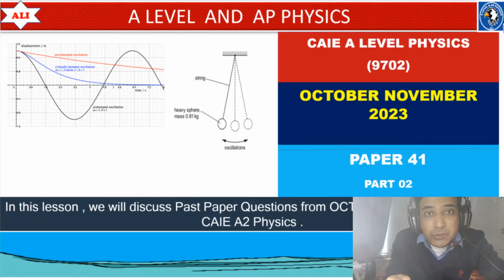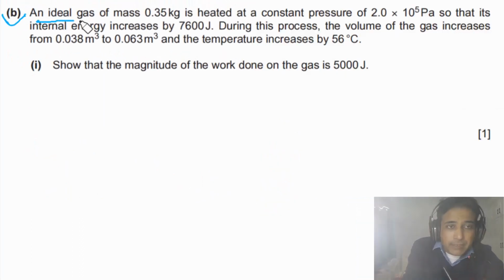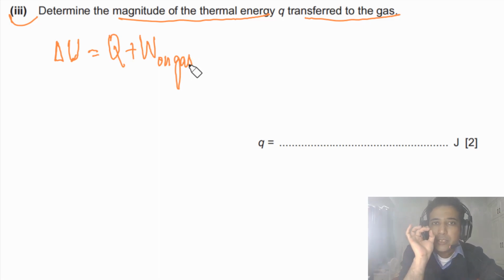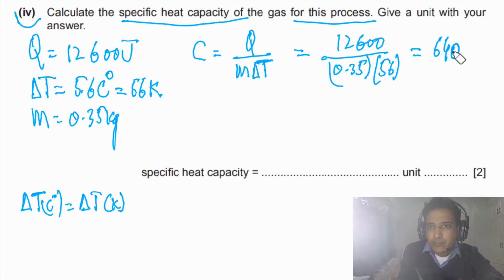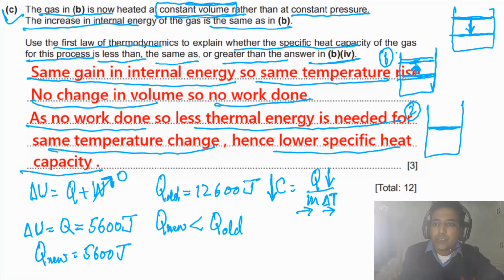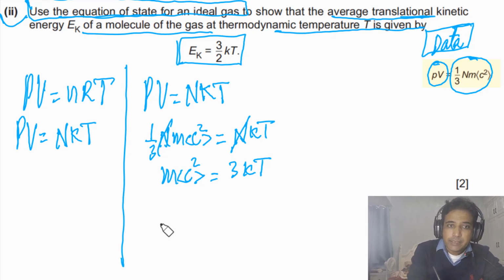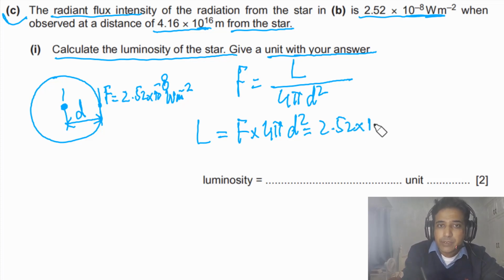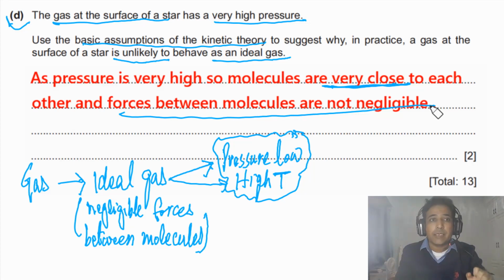A LEVEL PHYSICS 9702 PAPER 4 | Oct/Nov 2023 | Paper 41 | 9702/41/O/N/23 | Detailed Solution-Part 02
A LEVEL PHYSICS 9702 PAPER 4 | October /November 2023 | Paper 41 | 9702/41/O/N/23 | Detailed Solution - Thermal Physics